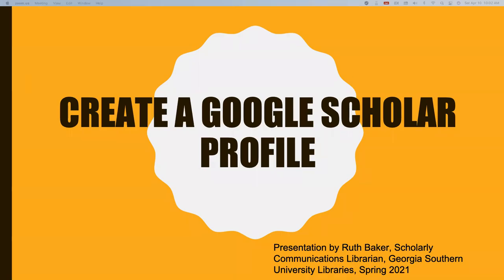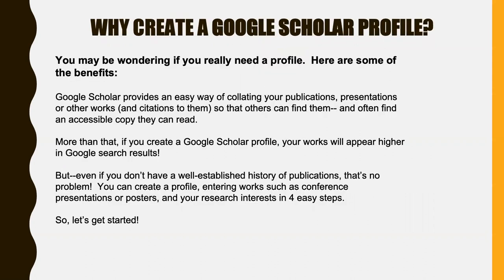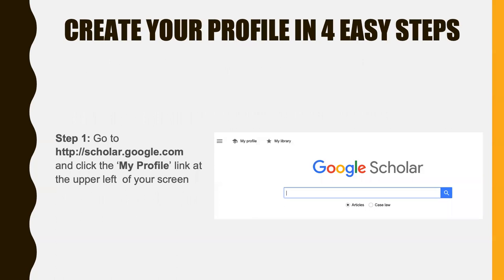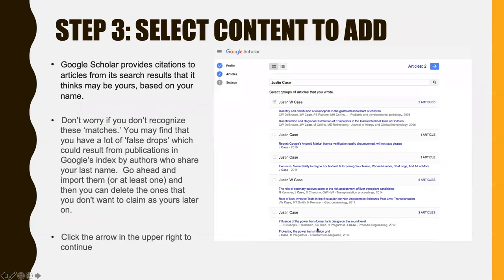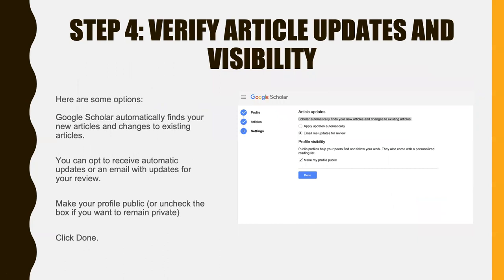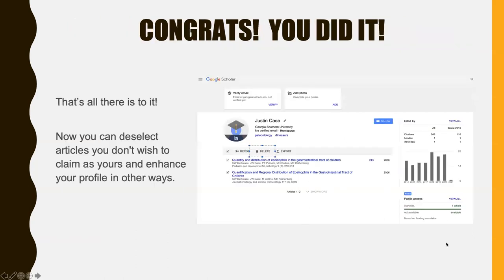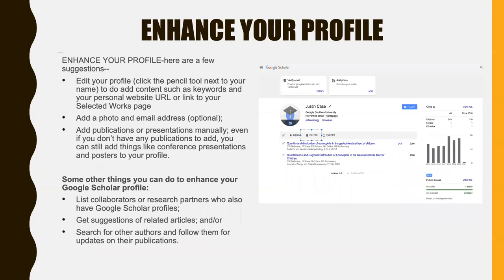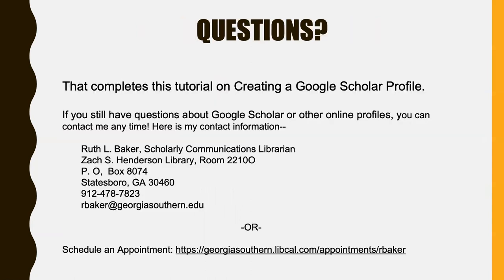Create a Google Scholar Profile (Faculty version)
walkthrough of steps for creating a Google Scholar profile for faculty